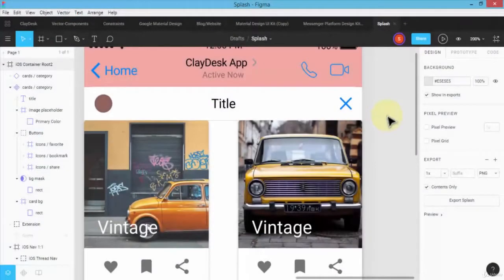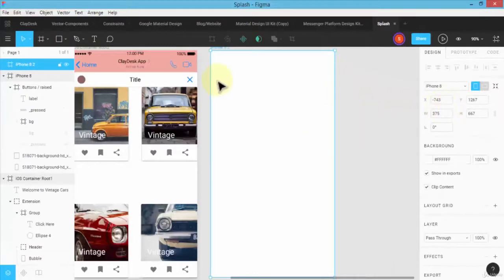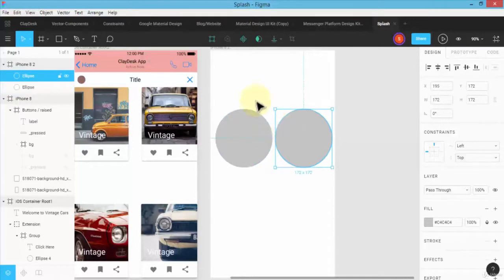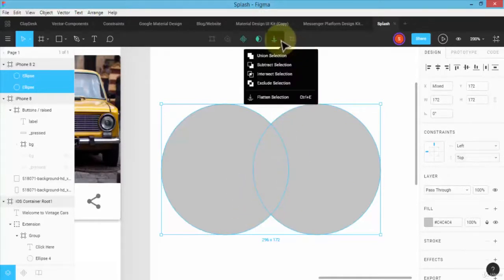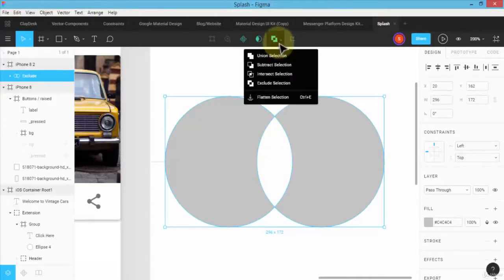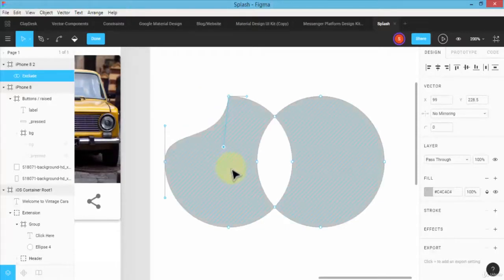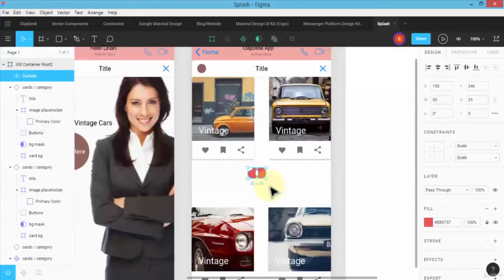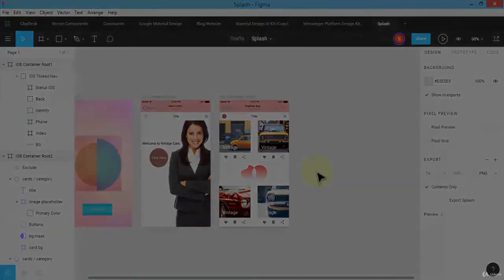[BEGINNER] Lesson 14 : Boolean Operations (FIGMA UX/UI APP DESIGN COURSE)